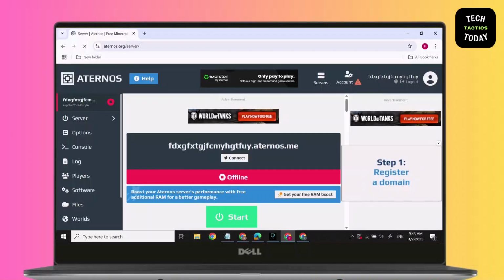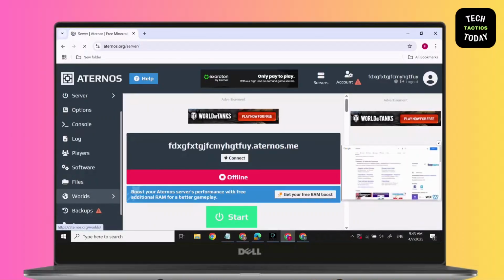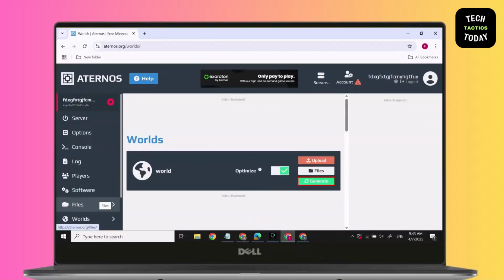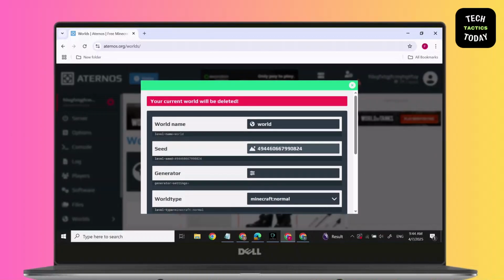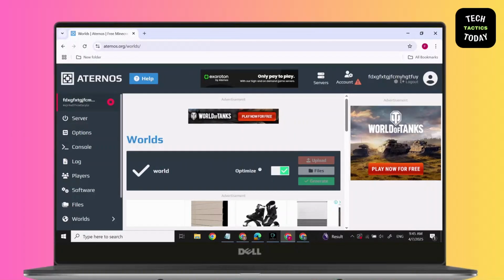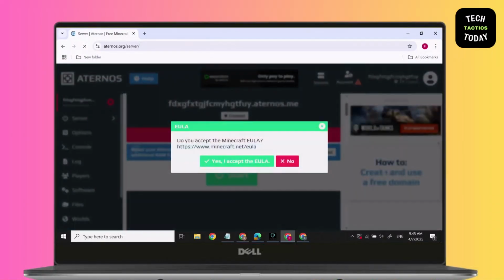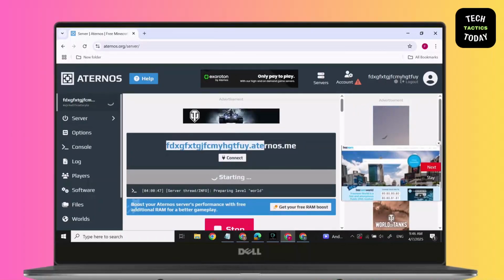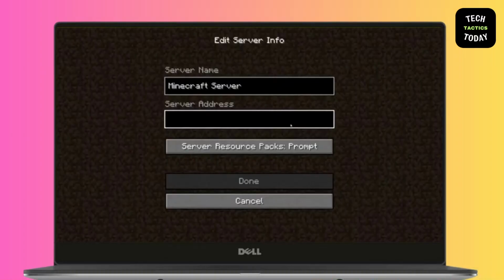How To Put Custom Seed In Aternos: Enter Aternos Seed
Welcome to our step-by-step guide on "How To Put Custom Seed In Aternos"! If you're looking to customize your Minecraft world with a unique seed, this video will walk you through the process of entering a custom seed in Aternos. Whether you're creating a survival world, exploring different biomes, or looking for specific features, we’ve got you covered! Learn how to access the seed settings on Aternos and easily enter your desired custom seed for an unforgettable gameplay experience.

What You’ll Learn:

How to put a custom seed in Aternos

How to enter a custom seed in Aternos for Minecraft

Aternos custom seed tutorial for beginners

How to find custom seeds for Minecraft worlds

How to customize your Minecraft world with Aternos seeds

What is the best custom seed to use in Aternos?